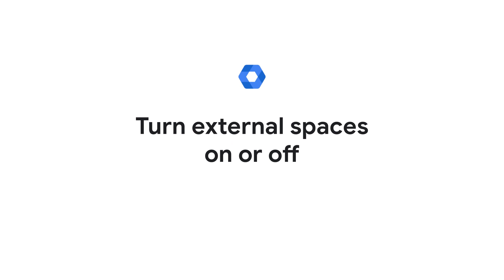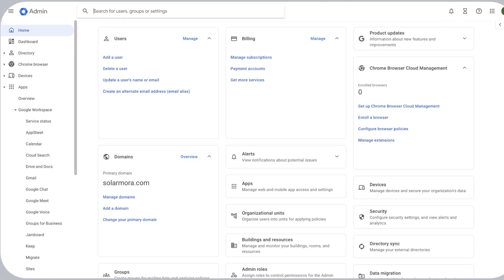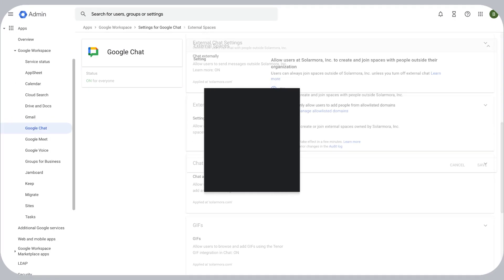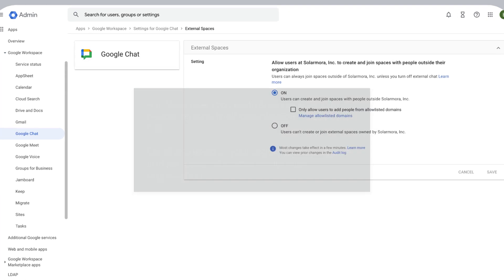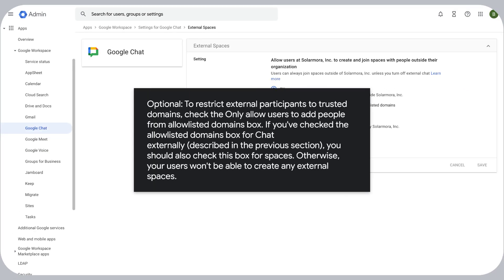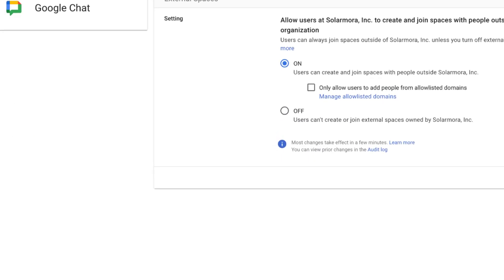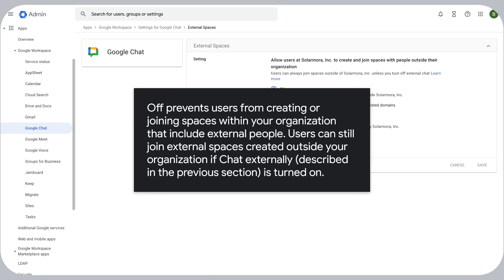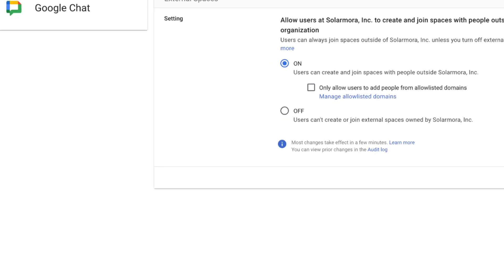Turn external spaces on or off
Spaces is useful for facilitating communication between users based on specific topics. Spaces are usually for internal users only, but can be changed to allow external users as well. This feature can be adjusted in the Google admin console.